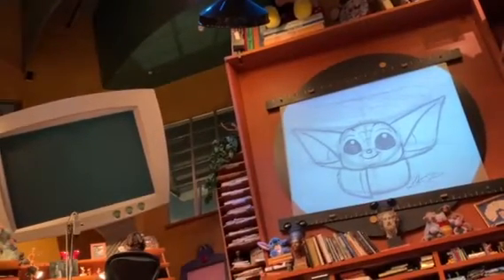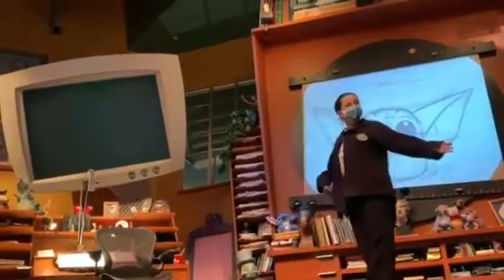Learn how to draw Baby Yoda from Animation Academy at Disney’s California Adventure